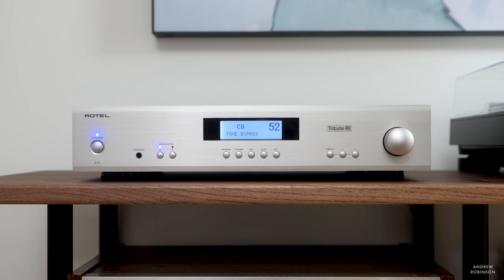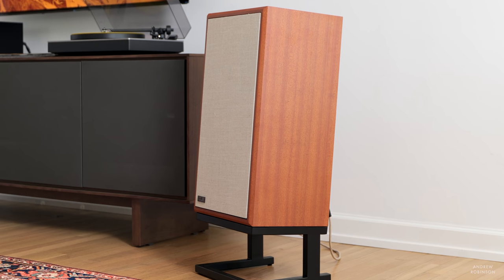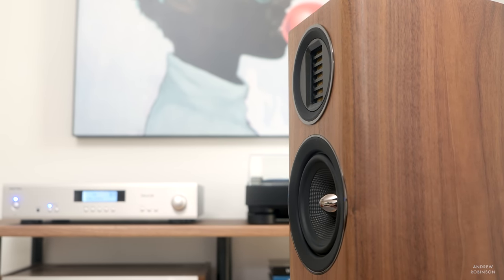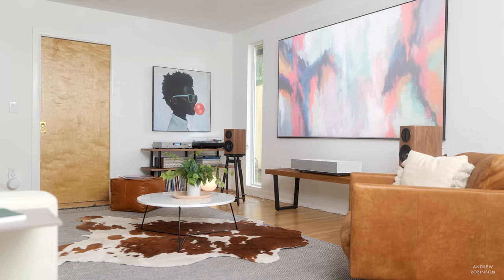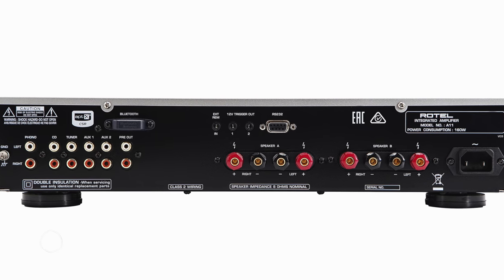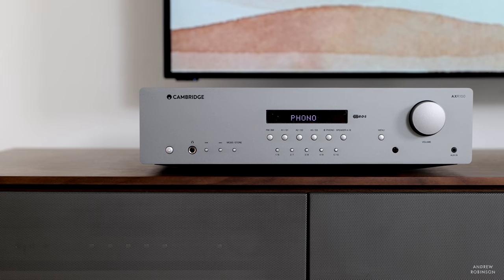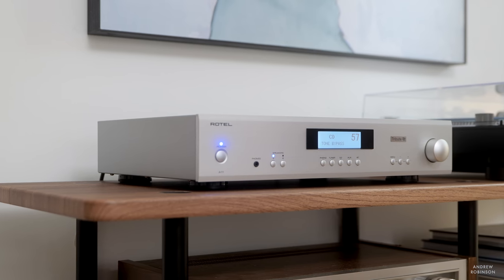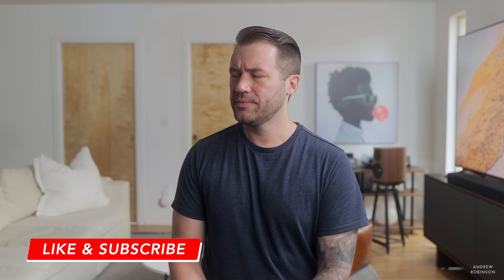The Amplifier UNDER 1000 to BEAT? ROTEL Amplifier A11 TRIBUTE REVIEW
► SHOP THE ROTEL A11 TRIBUTE INTEGRATED AMPLIFIER

► TESTING THE ROTEL A11 TRIBUTE

TURNTABLE
Audio Technica LP140XP

🎧  MUSIC
Chvrches

► COMPARABLE INTEGRATED AMPLIFIERS

Cambridge Audio AXR100
Cambridge Audio AXA35
NAD C338

► MORE FROM ROTEL

► ROTEL AMPLIFIER - A11 TRIBUTE REVIEW

The A11 Tribute was designed in cooperation with the late Ken Ishiwata who you may know as the engineer behind some of Marantz’s more high-end products. Rotel pays homage to the man and the legend with the update to the original A11, the Tribute. In this review we compare the A11 Tribute against amplifiers like the Cambridge Audio AXR100 and NAD C388. If you are shopping for an amplifier under 1000, you’ll want to put the Rotel A11 Tribute on your list!

00:00 INTRO
00:41 ROTEL A11 TRIBUTE SPECIFICATIONS
01:25 A11 TRIBUTE DESIGN
02:14 TESTING THE ROTEL
03:07 ROTEL A11 SOUND QUALITY
07:45 ROTEL A11 DRAWBACKS
08:59 ROTEL VS CAMBRIDGE AUDIO AXR100
10:04 ROTEL VS AXA35
10:31 ROTEL VS DENON PMA600N
10:54 ROTEL VS NAD C338
11:34 IS THE A11 TRIBUTE WORTH IT?
12:18 BONUS CONVERSATION
26:15 200K SUBSCRIBERS: 26:15

ROON (14-day Trial + 1 Free Month)